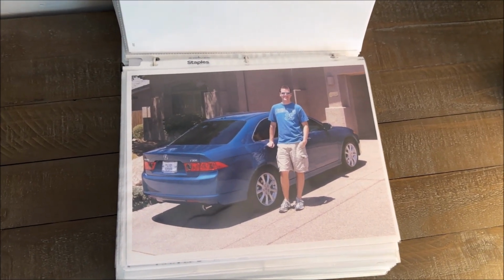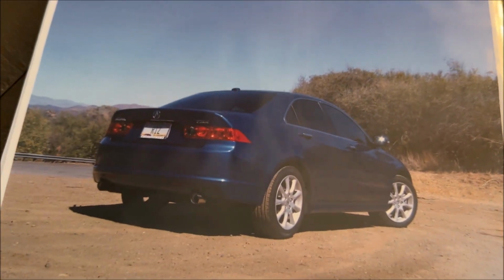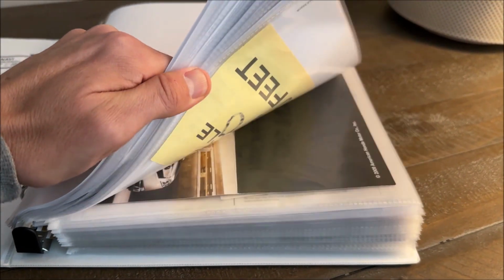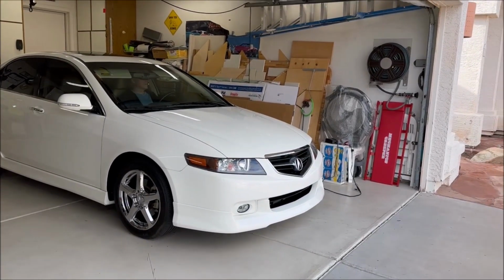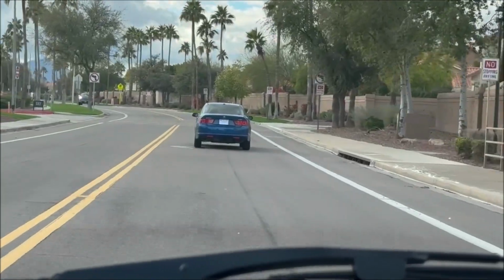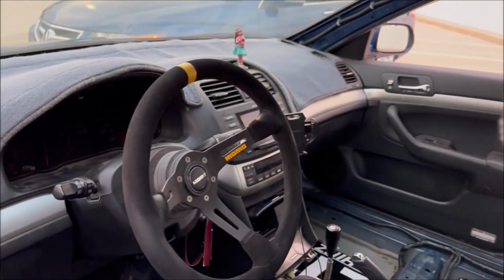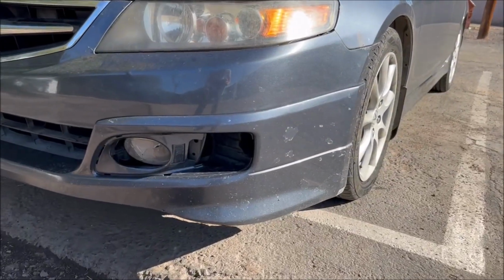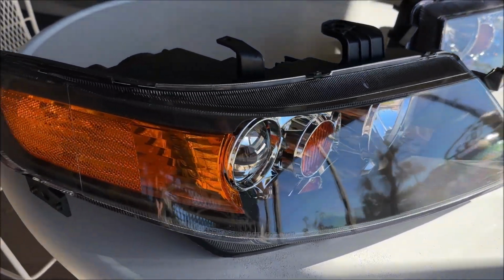2006 TSX 6-Speed Restoration Part 2: Initial Clean-Up & Parts Acquisition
Time to start putting this one through the refurbishment process, and we'll add a few special features along the way! Thanks for coming along, as always.